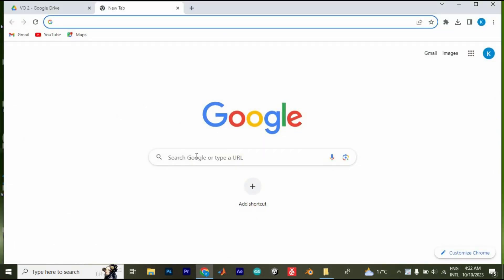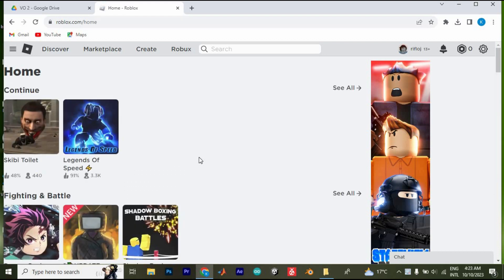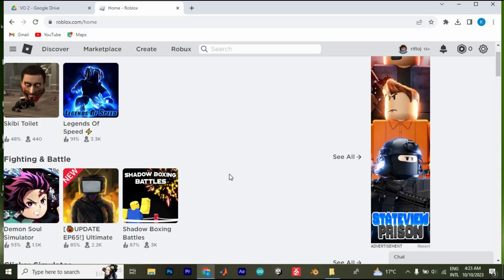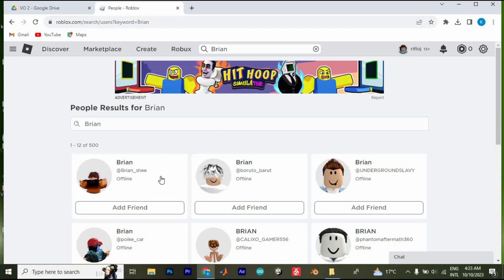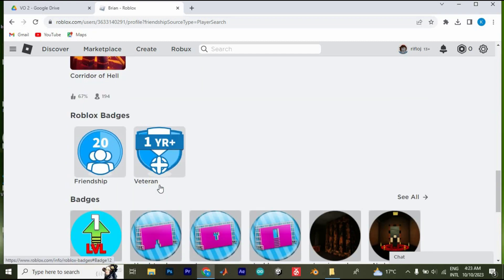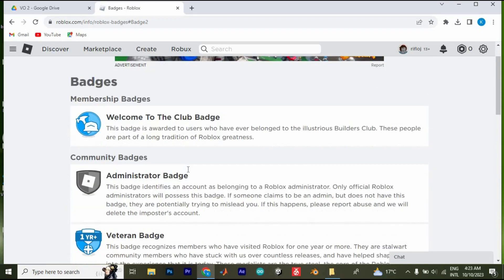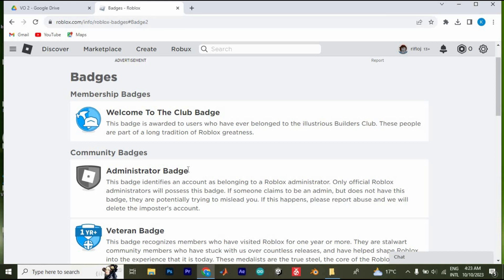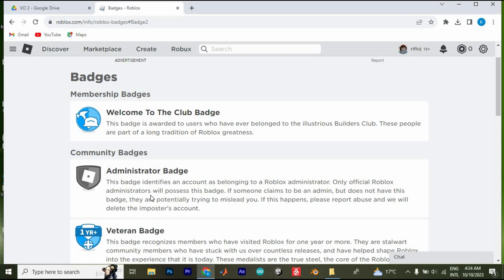How To Get Roblox Administrator Badge (2025) - Easy Fix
How To Get Roblox Administrator Badge

Struggling to unlock the Roblox Administrator Badge and level up your game? This video walks you through each step to get the admin badge in Roblox quickly and easily.

Many Roblox players miss out because they don’t meet group requirements or lack the necessary scripting know-how. Whether you’re a gamer or content creator, understanding how to get a Roblox Admin Badge can make all the difference—learn the Roblox admin badge process today.

➤ how to get admin badge in Roblox 2025
➤ Roblox Administrator Badge requirements and eligibility
➤ Roblox admin badge script tutorial for beginners
➤ how to join Roblox admin group to earn badge
➤ Roblox admin badge commands list explained
➤ Roblox Administrator Badge group invite guide
➤ Roblox admin badge permissions and roles
➤ get admin badge in Roblox mobile app

Applies to: Roblox on PC, Mac, iOS, and Android.